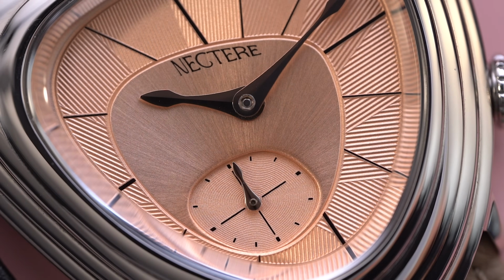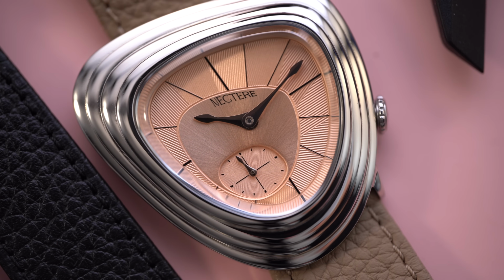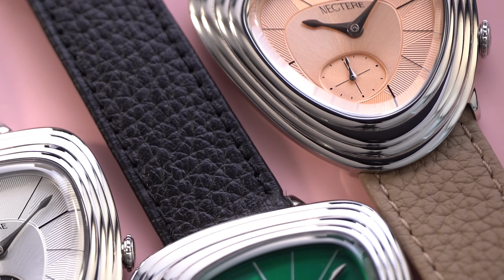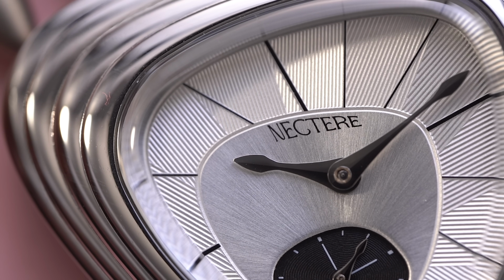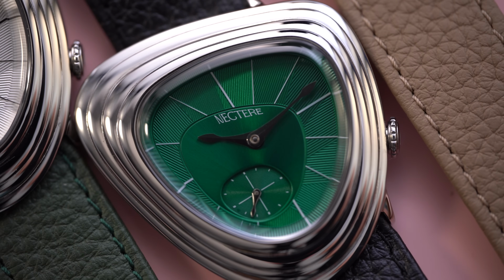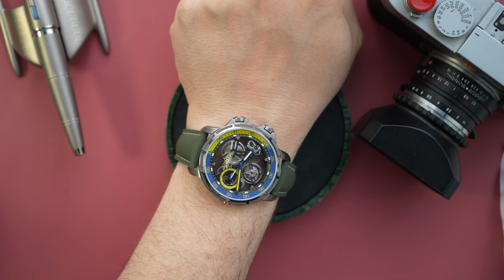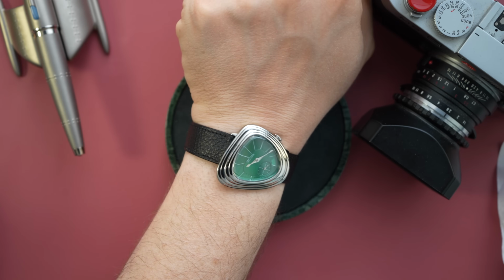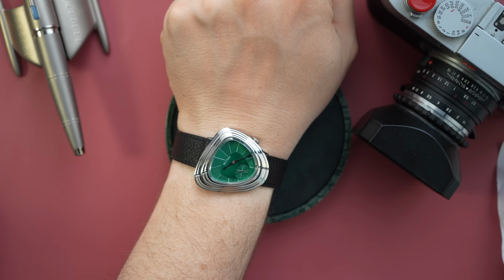This Incredibly Creative Watch Brand Just Made an Affordable Cartier Crash for $450?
Visit WatchChrisBlog.com